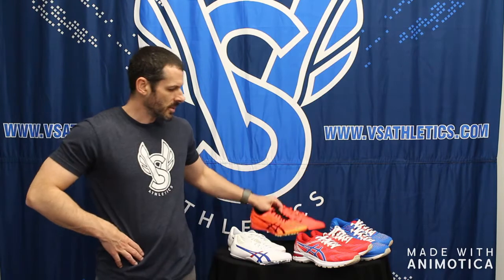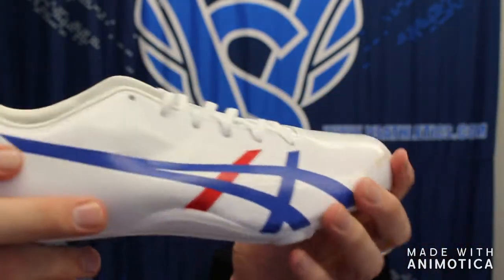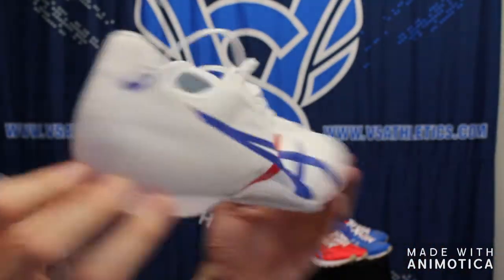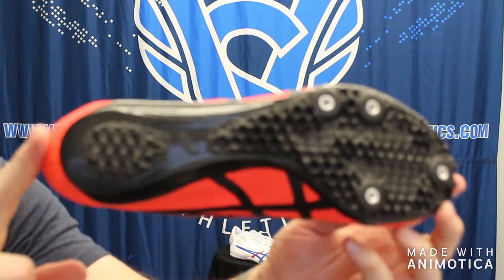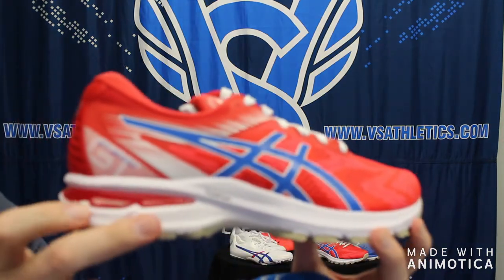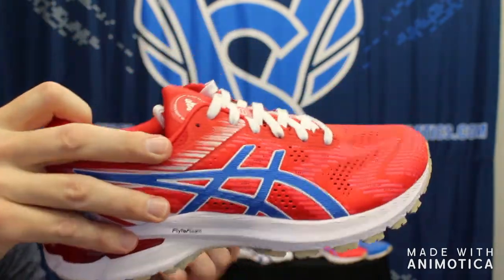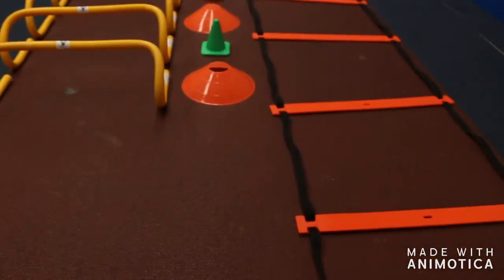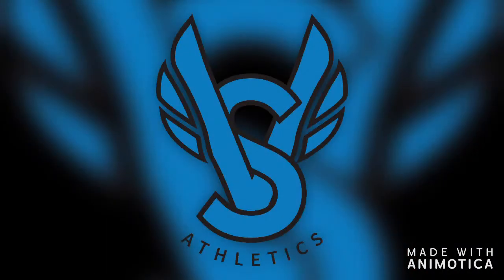2020 Asics' Sprint & Distance Spikes Overview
VS Athletics has the 2020 Asics Entry & Elite Sprint & Distance Spikes.  Check out the Sonic Sprint for 100m, 200m, & 400m races.  VS Athletics also has the training equipment you need to take your track season preparation to the next level.